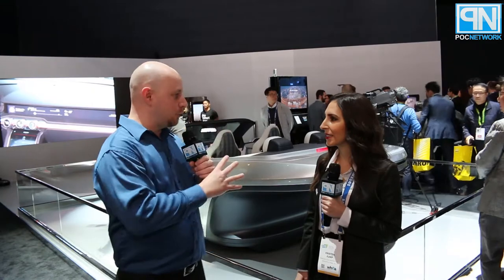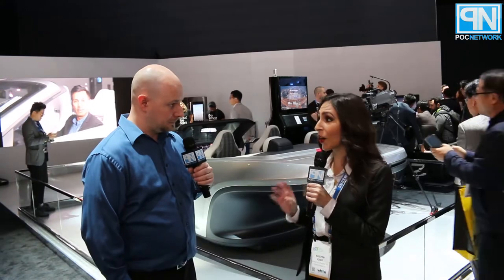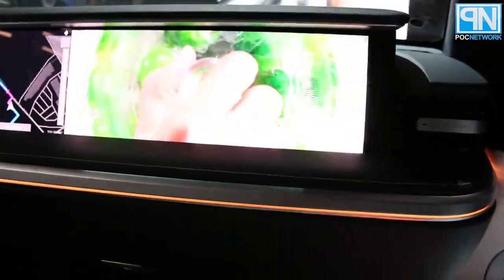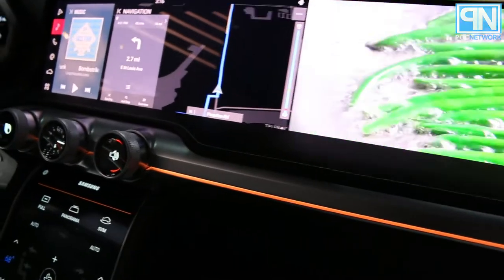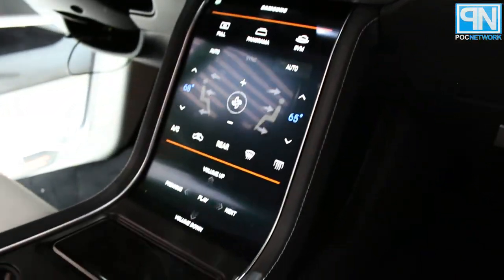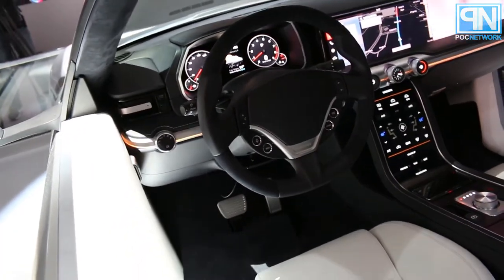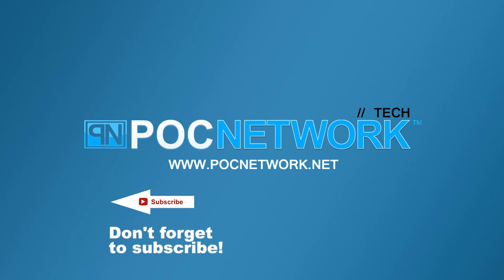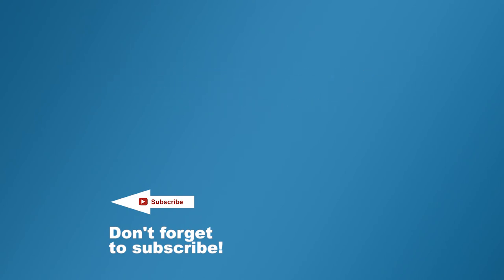Samsung - The Wall, a Modular MicroLED TV & The 5G Connected Car - CES 2018 - Poc Network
An interview with Samsung at CES 2018, covering their new modular MicroLED TV called "The Wall". A TV you can custom to whatever shape your heart desires using square modules to build it out with. Also, a future peek into connected cars with a collaboration between Samsung and Harman with 5G connectivity using the Telematics Control Unit (TCU), which could allow cars to connect to traffic systems and operate as a whole system where everything can communicate between devices.